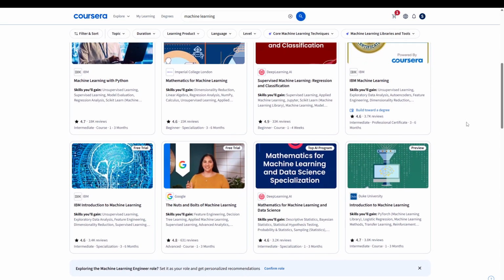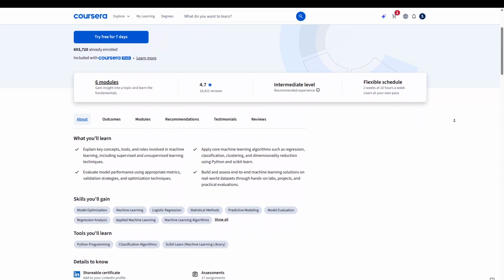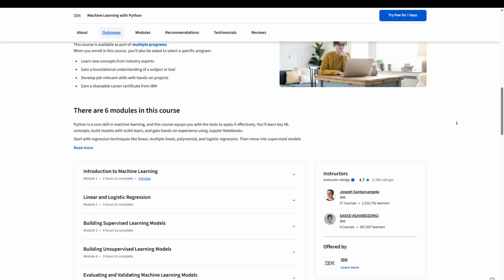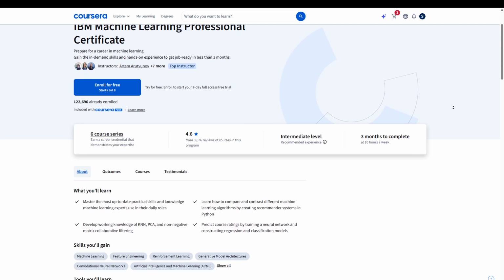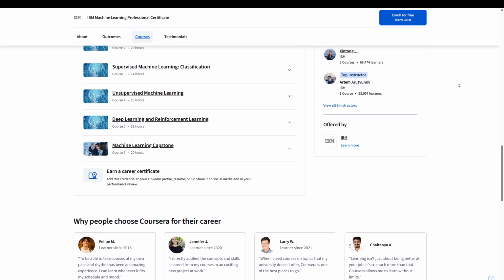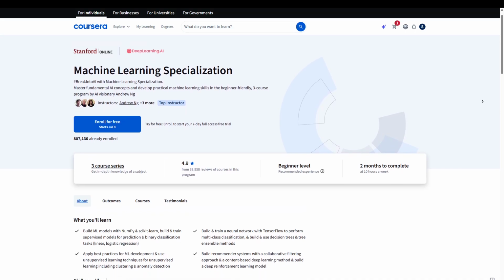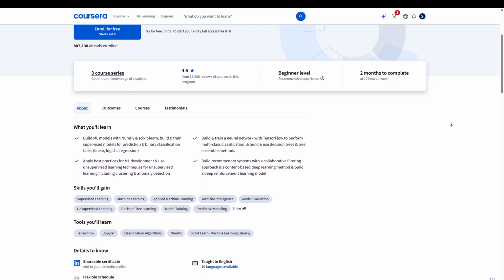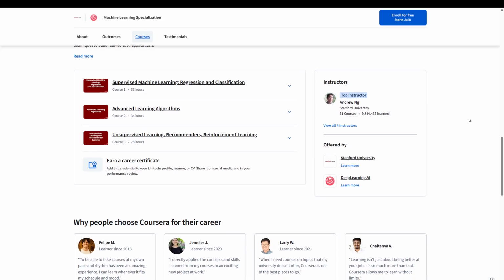Best Machine Learning Courses on Coursera (2026 Top Picks)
Top 3 Best Machine Learning Courses on Coursera

Looking for the best machine learning courses on Coursera? In this video, I rank the top Coursera machine learning courses for 2026 based on course quality, learner ratings, popularity, hands-on projects, certification value, and career potential.

Whether you're a complete beginner or already have Python experience, these machine learning courses can help you develop practical AI skills that employers value. The video covers some of the highest-rated programs available on Coursera, including courses from Stanford University, DeepLearning.AI, and IBM.

The courses featured include:

• Machine Learning with Python by IBM
• IBM Machine Learning Professional Certificate
• Machine Learning Specialization by Stanford University and DeepLearning.AI taught by Andrew Ng

These programs teach essential machine learning concepts including supervised learning, unsupervised learning, regression, classification, neural networks, decision trees, recommender systems, reinforcement learning, TensorFlow, feature engineering, model evaluation, and real-world machine learning projects.

Eligible new subscribers can currently save 40% on the annual plan, giving unlimited access to more than 10,000 eligible courses, Professional Certificates, Specializations, and Guided Projects from top universities and companies including Google, IBM, Microsoft, Meta, Stanford University, and DeepLearning.AI.

In this video you'll learn:

• Best machine learning courses on Coursera
• Best Coursera AI courses
• Which machine learning course is best for beginners
• Best machine learning certification
• Is Coursera Plus worth it?
• Andrew Ng Machine Learning Specialization review
• IBM Machine Learning Professional Certificate review

**Best Machine Learning Courses on Coursera 2026 – Video Chapters:**

00:00 – Introduction
00:20 – Top 3 Machine Learning Courses on Coursera
00:28 – #3 IBM Machine Learning with Python Review
00:58 – #2 IBM Machine Learning Professional Certificate
01:22 – #1 Stanford Machine Learning Specialization by Andrew Ng
01:47 – Coursera Plus Discount and Final Recommendation